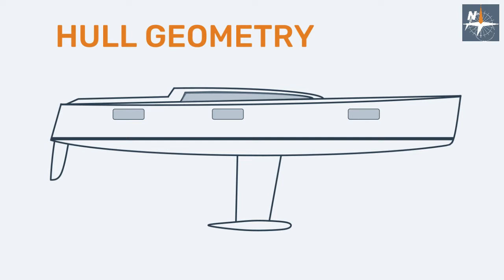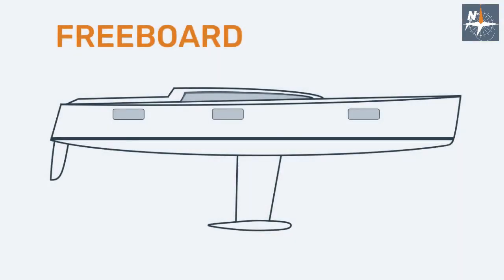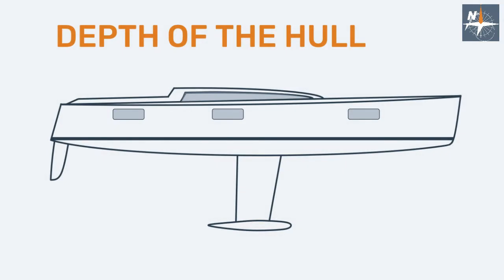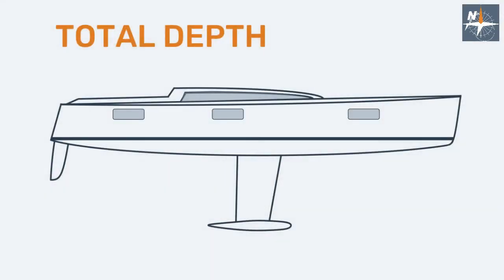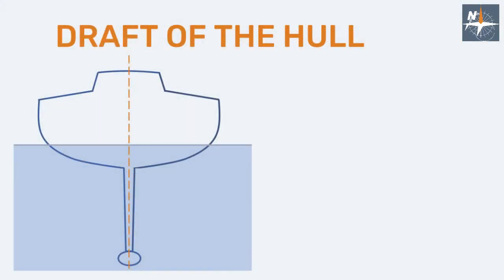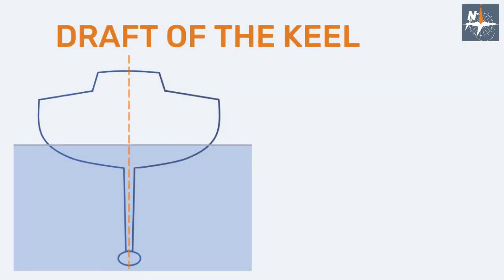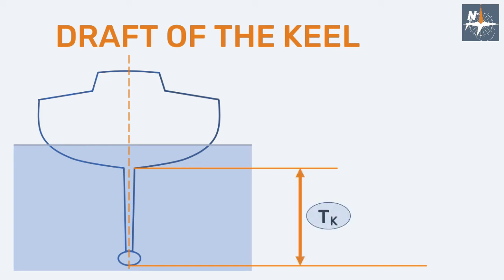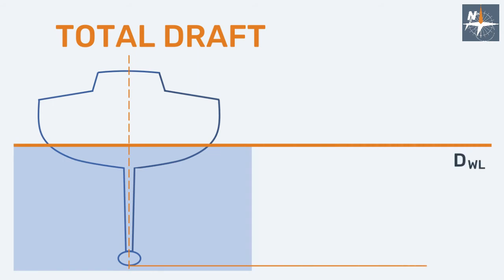Hull geometry series: depth and draft.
🚩 Hull geometry - Part 7

🔸 Sheer line: projection on the hull's plane of symmetry of the intersection between the deck and the topside of the hull.

🔸 Freeboard (f): vertical distance between the sheer line and the waterline.

🔸 Depth of the hull (Dc): vertical distance from the lowest point of the sheer line to the deepest point of the hull.

🔸 Total Depth (D): vertical distance from the lowest point of the sheer line to the deepest point of the keel.

🔸 Draft or Draught of the hull (Tc): vertical distance from the designed waterline (DWL) to the deepest point of the hull.

🔸 Draft or Draught of the keel (Tk): vertical distance from the deepest point of the hull to the deepest point of the keel.

🔸 Total Draft or Total Draught (T): vertical distance from the designed waterline (DWL) to the deepest point of the keel. It is equal to the draft of the hull (Tc) plus the draft of the keel (Tk).

👉 How much do you know about hull geometry?